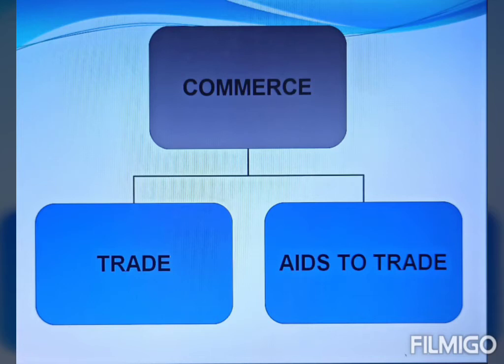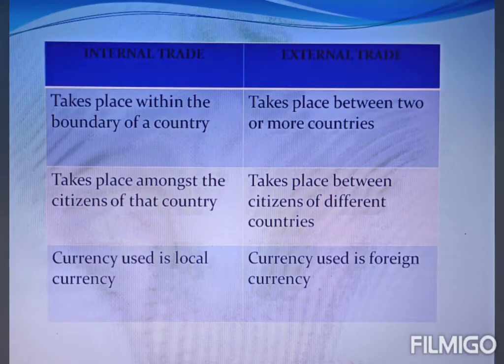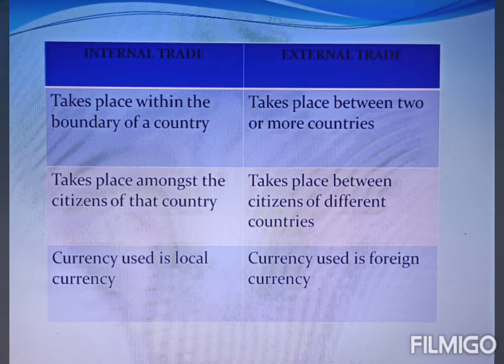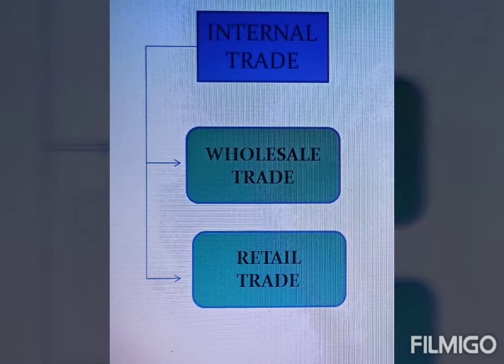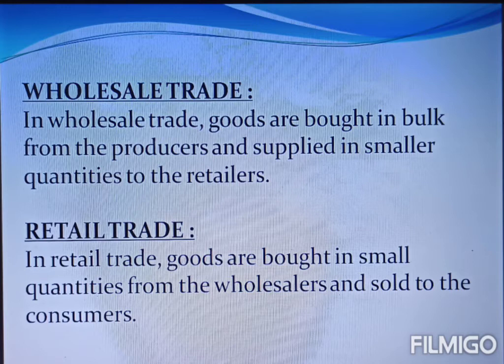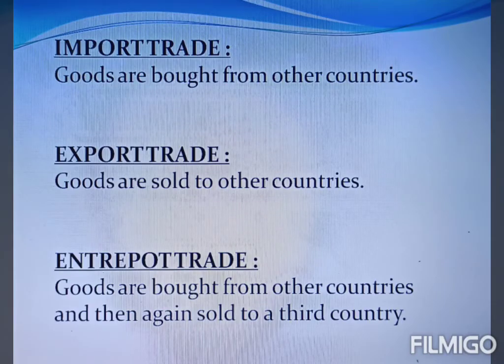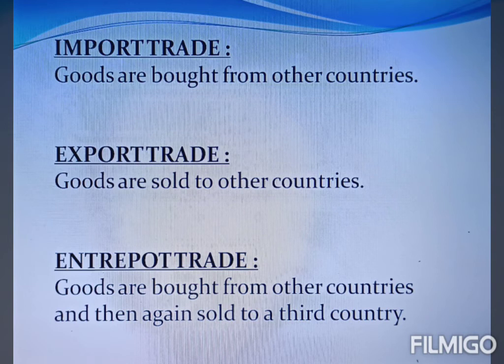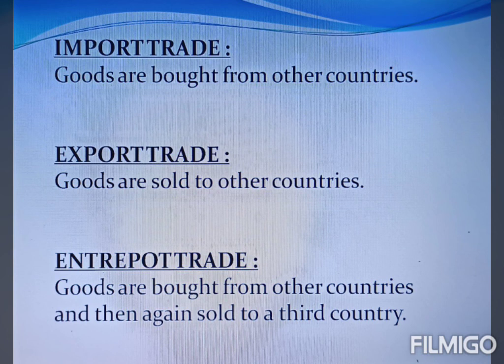COMMERCIAL APPLICATIONS / CLASS 9 /TRADE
Brief understanding of Trade